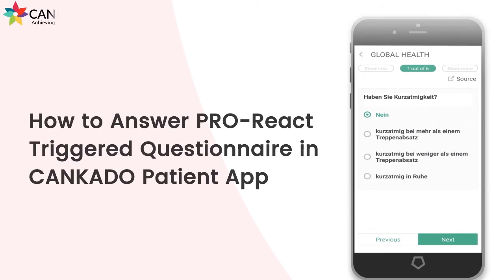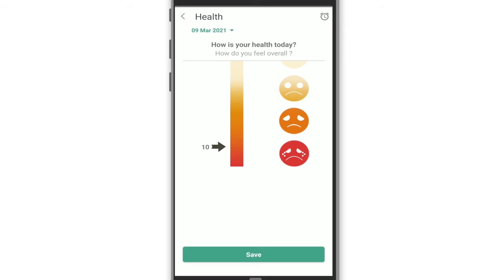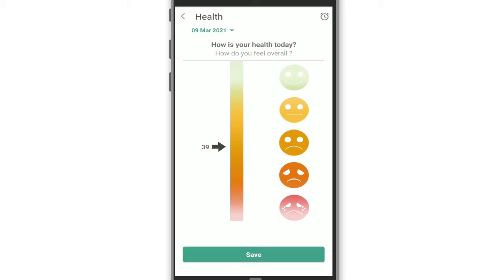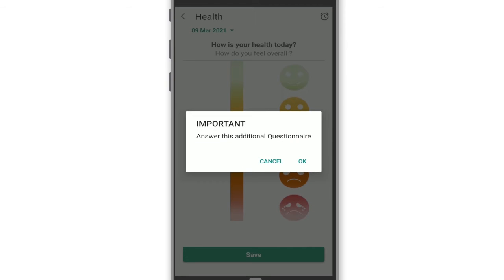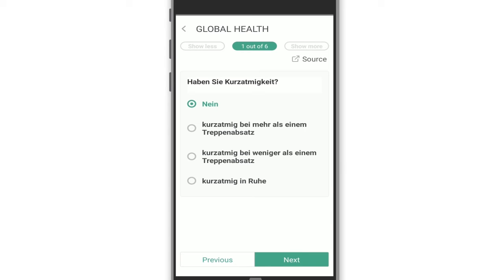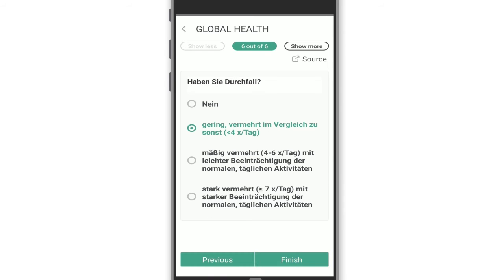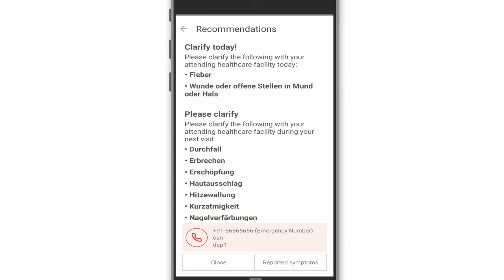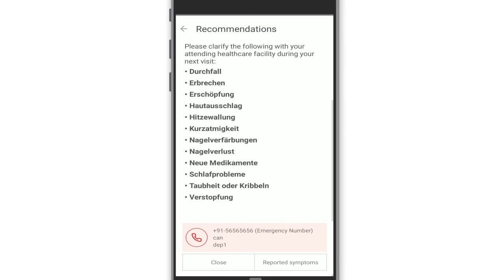Learn how to answer PRO-React triggered questionnaire in CANKADO Patient App | CANKADO 5.0 TUTORIAL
To answer the questionnaire in the CANKADO patient app, first install the app.

To find out more about answering the PRO-React questionnaire in CANKADO APP, you can watch this video.

to answer the questionnaire form the web